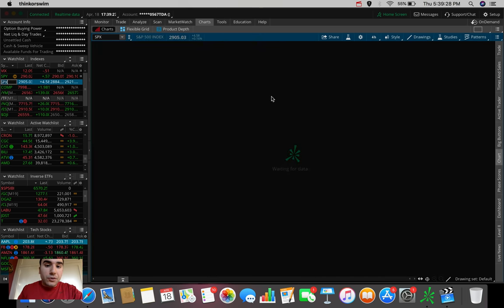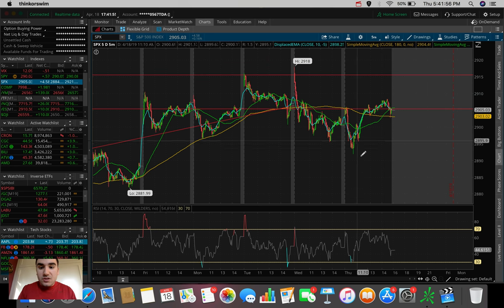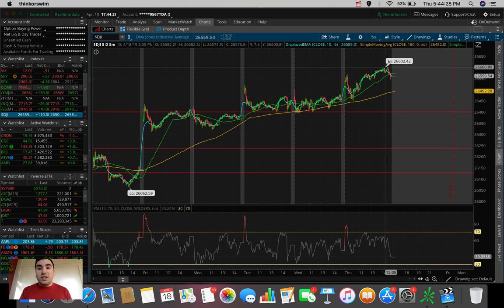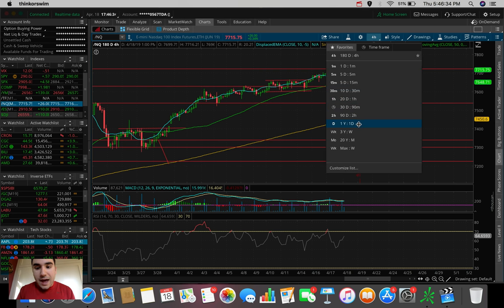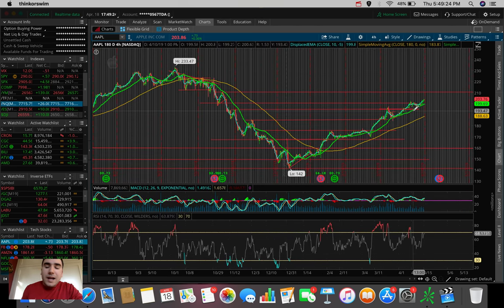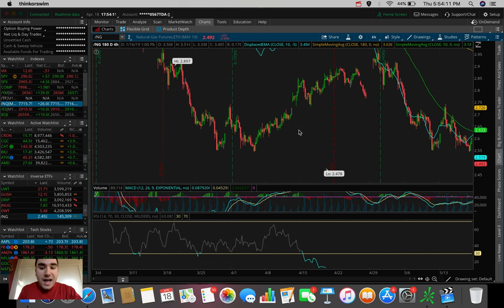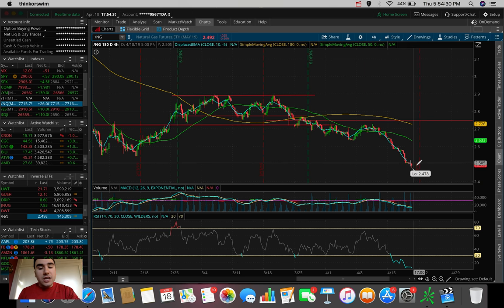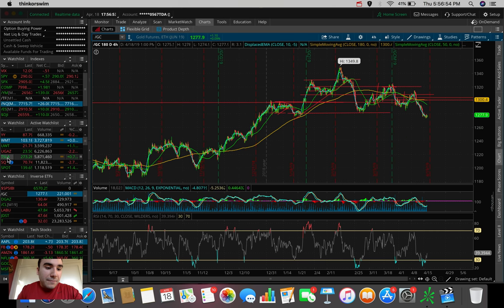TOOK MY PROFITS!? 🤑 | Stock Market Update 4/18/19